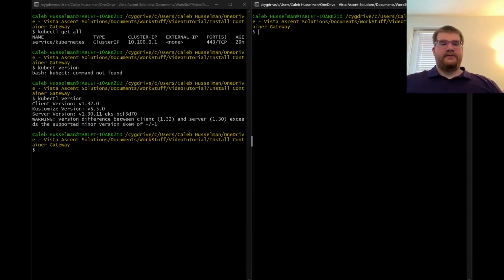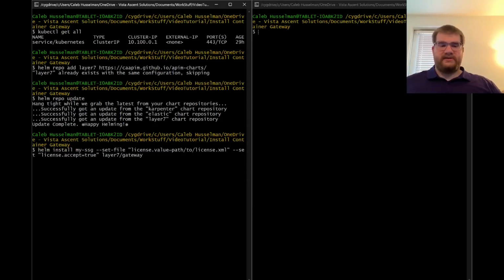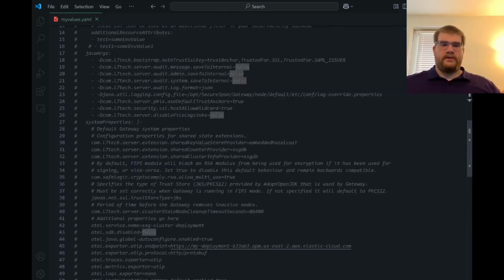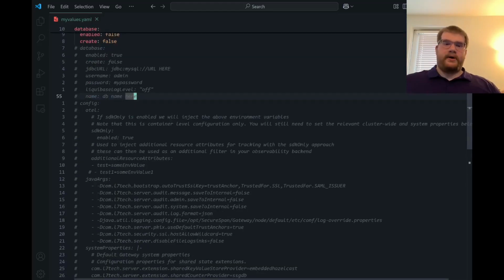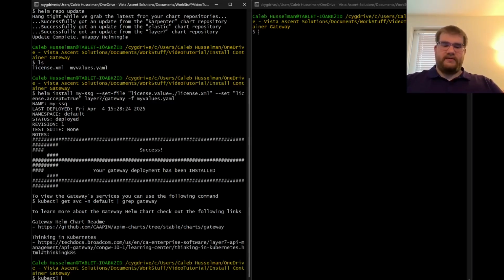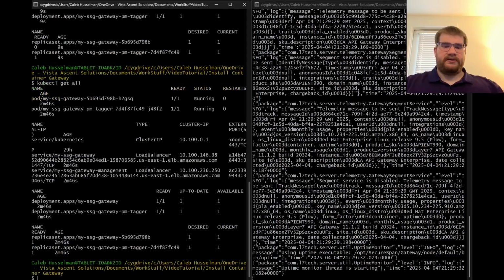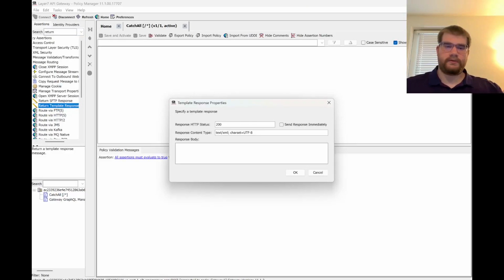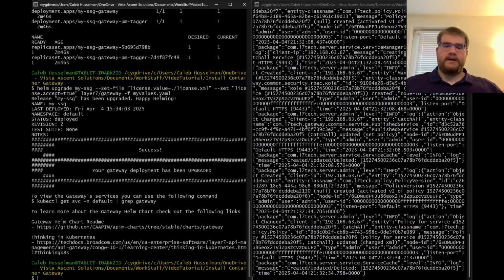Layer7 API Gateway 201 - Installing the API Gateway - Kubernetes / EKS Install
Caleb is back with more installation form factors! Caleb is one of our API Engineers and in this video, will guide you through some of the options and configurations to deploy a Layer7 API Gateway in a containerized form factor.